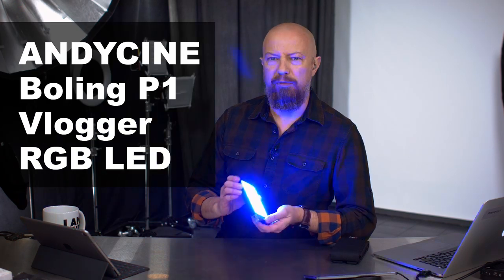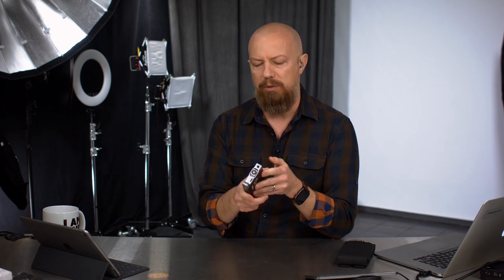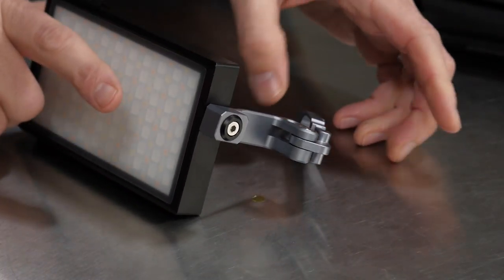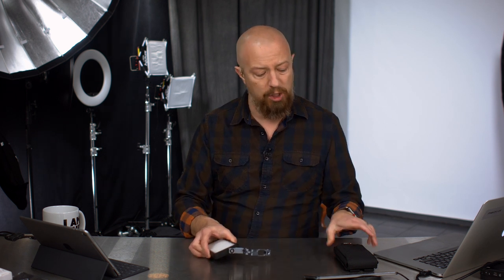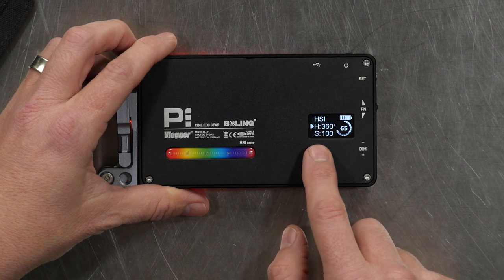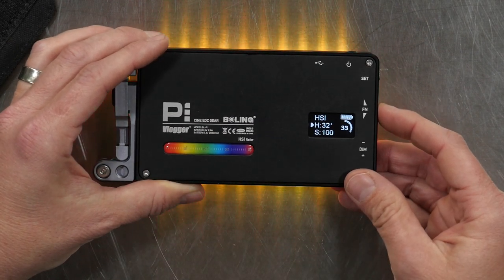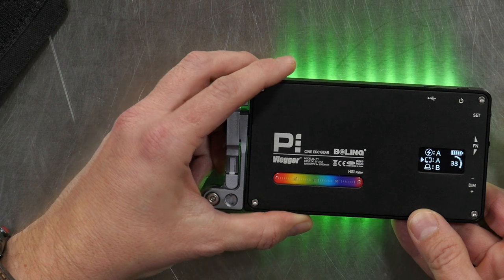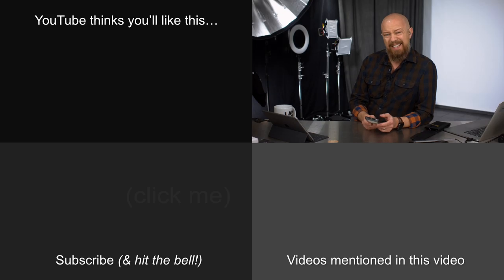Awesome RGB LED!! ► AndyCine; Rugged w/ Special Effects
This RGB LED is a well-built, bright, compact and fun little light for any filmmaker.

📷 PRODUCTS  📷
P1 Light

(full name: "ANDYCINE Vlogger Boling P1 Pocket RGB LED Video Light 2500K-8500K Bi-Color On Camera Video Studio Light with CRI 96+ Built in Battery")

From the LIVE show, the Q&A starts — or you can watch the entire LIVE, unedited show, too

-PhotoJoseph